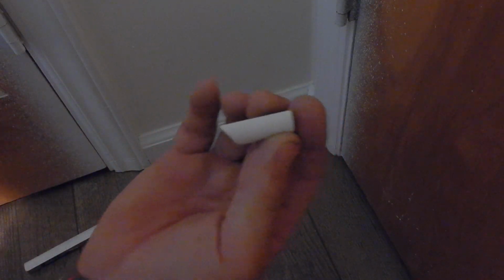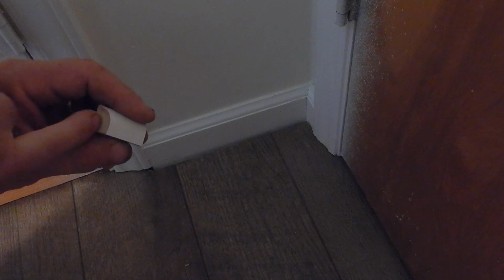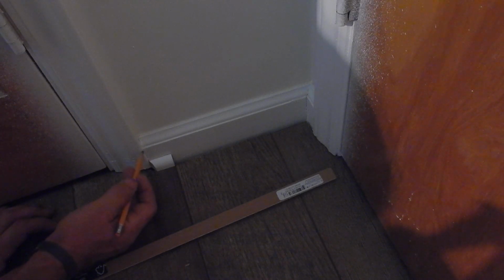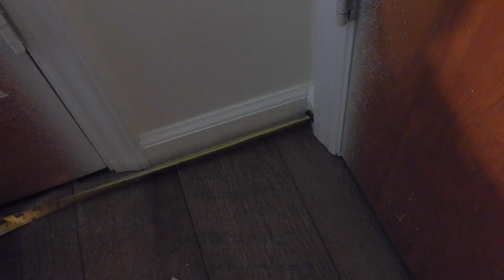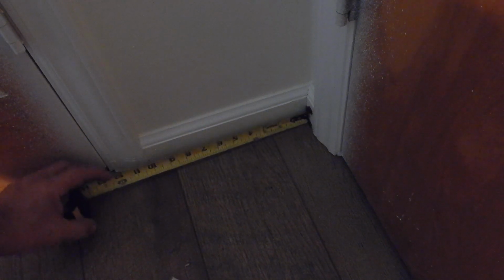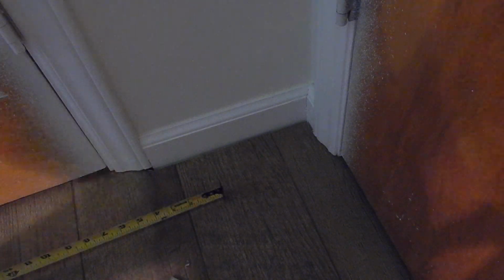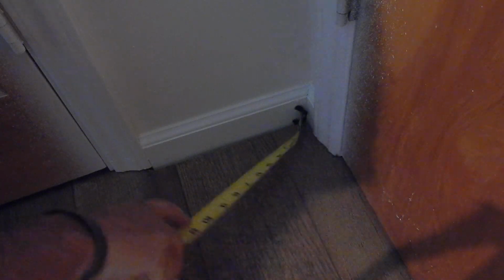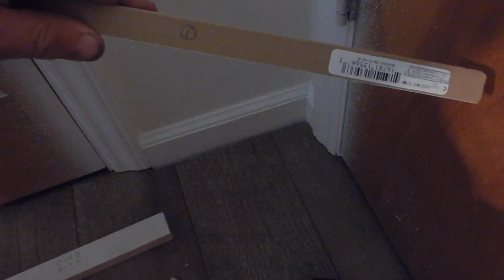Shoe Moulding Tips and Tricks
When finishing up the install of flooring, one of the last steps is to install shoe or quarter round moulding.  This step helps to make the flooring look professionally installed!  In this video I show how to measure, cut and install shoe or quarter round moulding so that the edges of the flooring or carpet is not visible.